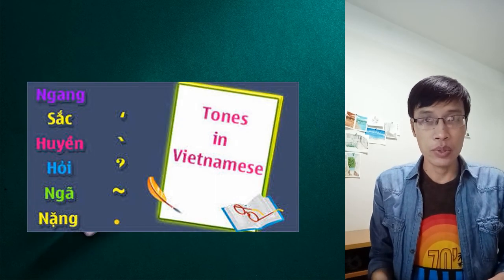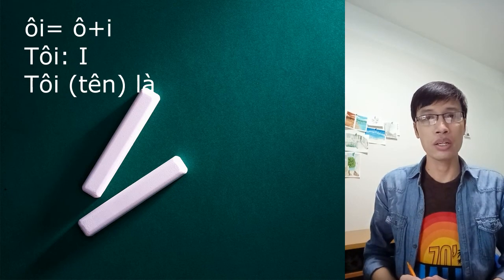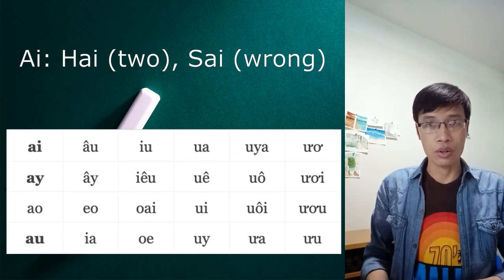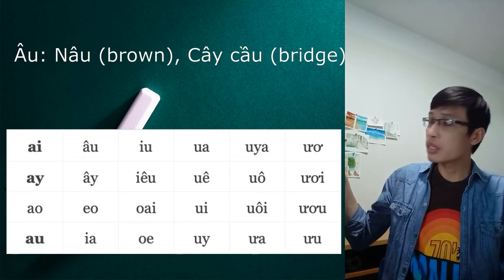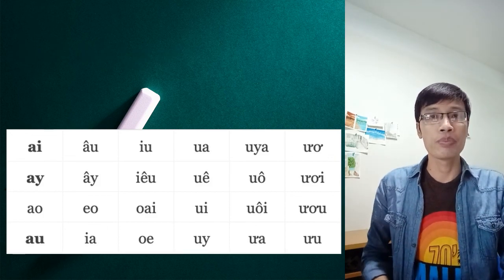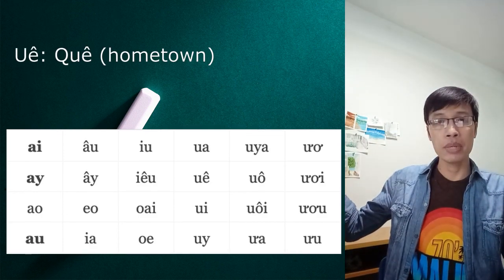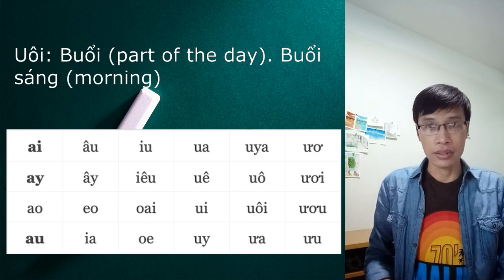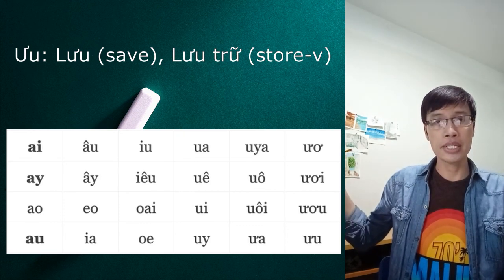Dynamic Vietnamese/Học tiếng Việt (Unit 5): Vietnamese Dipthongs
In today's lesson, we are going to analyse the most common Vietnamese dipthongs or double vowels.

Ai: Hai (two), Sai (wrong)
Ay: Cay (spicy), Vay (borrow)
Ao: Quần áo (clothing)
Au: Kho báu (treasure)

Âu: Nâu (brown), Cây cầu (bridge)
Ây: Cây cầu (bridge)
Eo: Leo trèo (climb)

Ia: Mía (sugar cane)
Iu: Ôi thiu (go off)
Iêu: Bao nhiêu (how many, how much)

Oai: Thoải mái (comfortable)
Oe: Khoẻ (healthy, strong)

Ua: Lúa (rice), Chùa (pagoda)
Uê: Quê (hometown)
Ui: Túi (bag)
Uy: Yêu quý (love)
Uya: Đêm khuya (at night)
Uô: Buồn (sad)
Uôi: Buổi (part of the day). Buổi sáng (morning)

Ưa: Mưa (rain), Buổi trưa (at noon)
Ươ: Quê hương (hometown)
Ươi: Tươi (fresh)
Ươu: Hươu (deer)
Ưu: Lưu (save), Lưu trữ (store-v)

"Dynamic Vietnamese - Tiếng Việt sinh động cung cấp các bài học ở trình độ nhập môn gồm: Bảng chữ cái, các mẫu câu đơn cơ bản: giới thiệu bản thân, quốc tịch, gia đình, sở thích...
Hãy cùng THEJSHOW học tiếng Việt các bạn nhé!
"Dynamic Vietnamese" provides beginner learners with useful lessons. You will be exposed to a wide range of Vietnamese knowledge ranging from the Vietnamese alphabet (vowels, consonants, tones) to simple topics such as making introductions, nationality, family, hobbies, etc. In the first  lesson, we are going to learn about the Vietnamese vowels.
Let me show you how beautiful and dynamic our mother tongue is!
THEJSHOW
5 April 2022